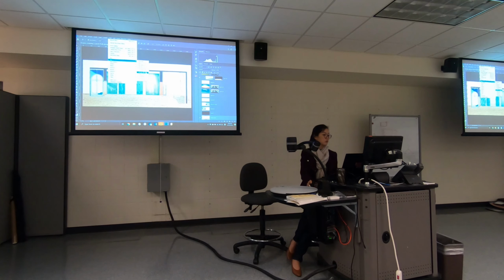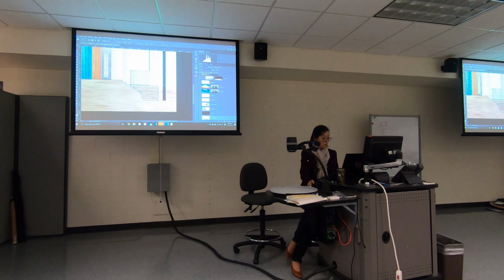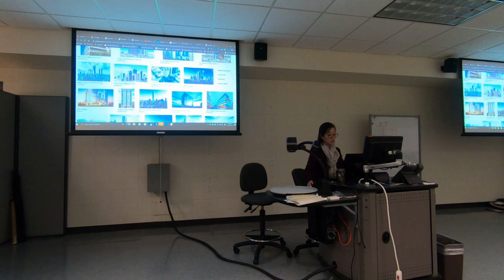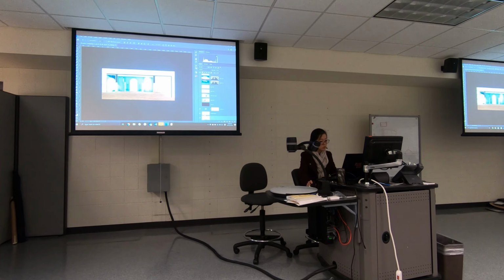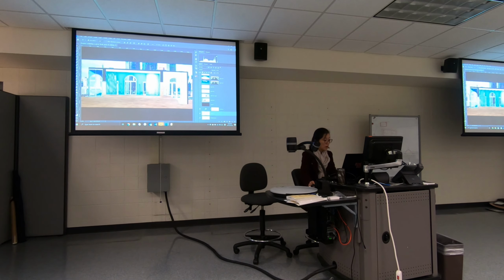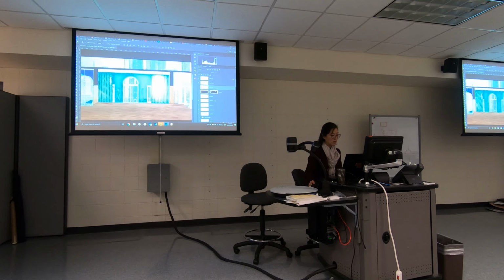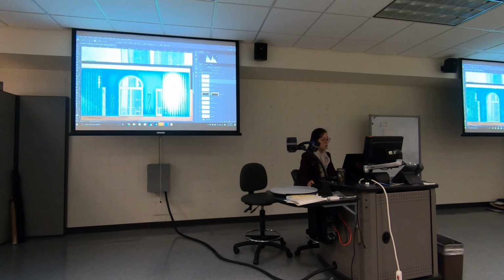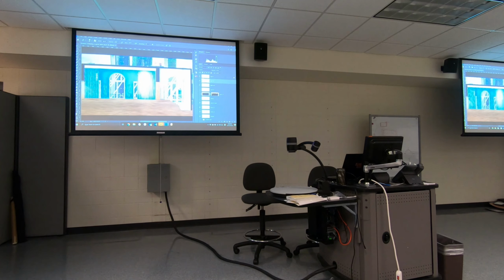Rendering for Interior Design_Illinois State University